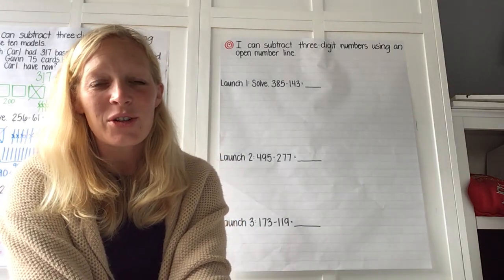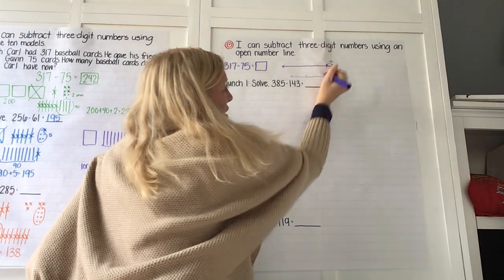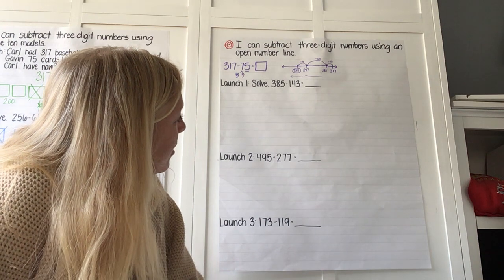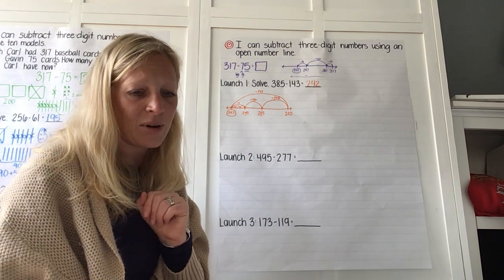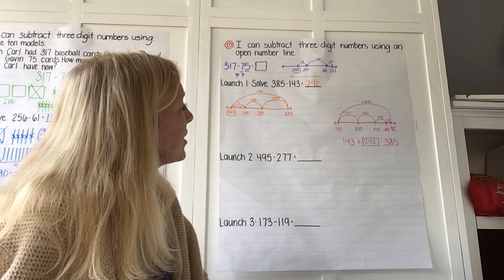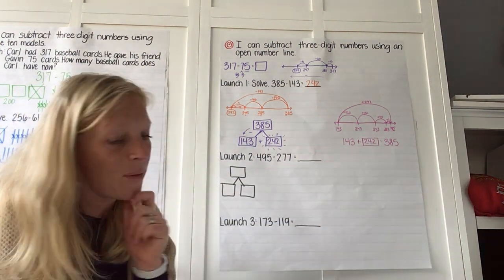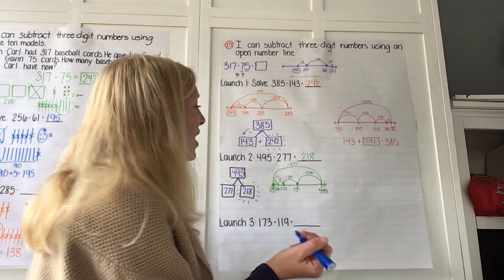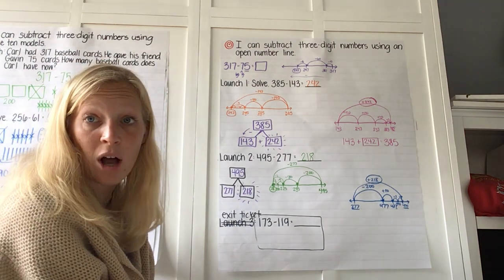SL 3I Subtracting 3 digit Numbers - open number lines